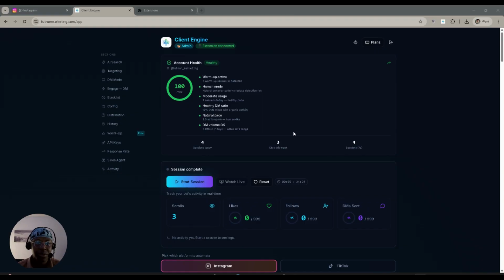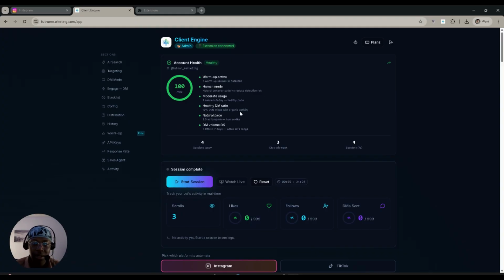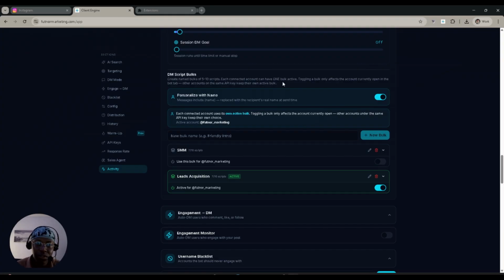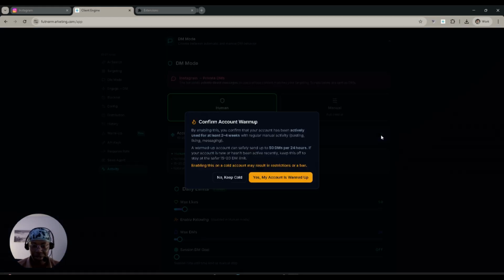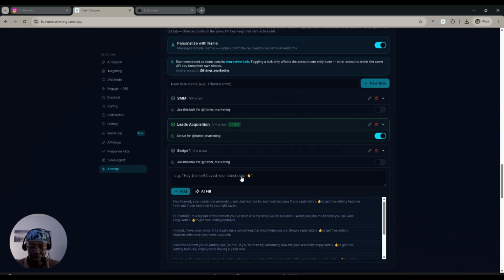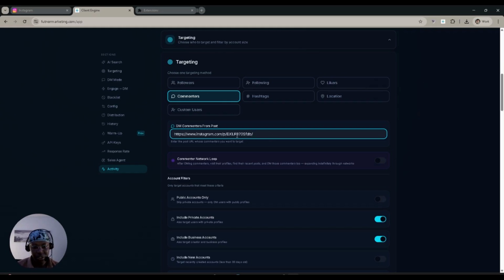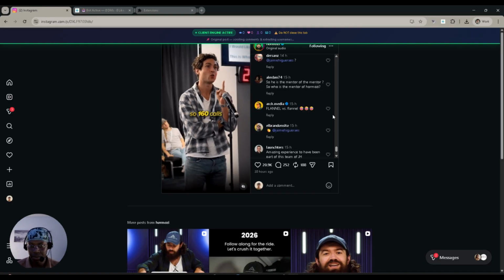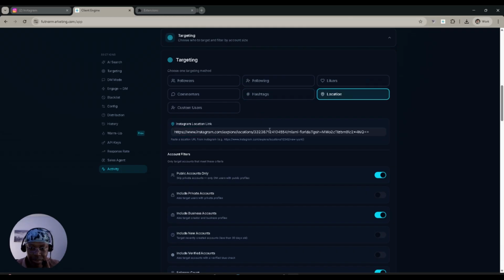How to Find Instagram Prospects & Send Automated DMs Using Client Engine (Full Tutorial)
💬 In this video, I walk you through exactly how to use Client Engine to find
your ideal Instagram prospects and send them automated DMs — completely on autopilot.

You'll see the full setup inside the Client Engine dashboard, including how
to use the AI targeting filters, set up your DM Script Bulks, activate your
Leads Acquisition sequence, and switch on Human Mode so your account stays
safe while the bot does all the work.

✅ What's covered in this video:
→ How to use AI Search & Targeting to find your perfect prospects
→ Filtering by follower count, post count, gender & age range
→ Setting up DM Script Bulks (Leads Acquisition sequence)
→ Personalizing DMs with {name} at scale
→ Activating Human Mode for safe, automatic outreach
→ Watching the bot visit profiles and send DMs in real time

⏱️ TIMESTAMPS:
0:00 – Intro: What Client Engine Does
1:00 – Inside the Dashboard Overview
2:30 – Setting Up AI Targeting Filters
4:30 – Creating Your DM Script Bulks
6:30 – Activating Leads Acquisition Sequence
8:30 – Turning On Human Mode (Safe & Automatic)
10:00 – Watching the Bot Work Live on Instagram
11:30 – Final Tips & What to Do Next

🔎 If you searched for any of these — you're in the right place:
how to automate Instagram DMs, Instagram DM bot 2025, how to find prospects
on Instagram, Instagram outreach automation, how to send bulk DMs on Instagram,
Instagram lead generation tool, automated Instagram marketing, Instagram bot
that doesn't get banned, Client Engine tutorial, futnor marketing

📌 New to Client Engine? Watch the setup & install tutorial first:
[link to install video here]

💬 Drop a comment once your bot is live — I want to see your results!